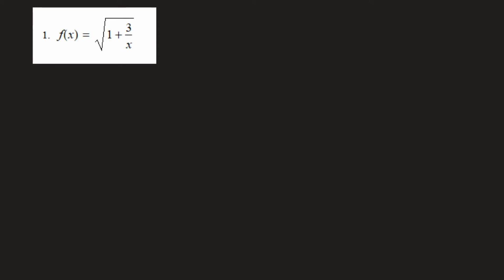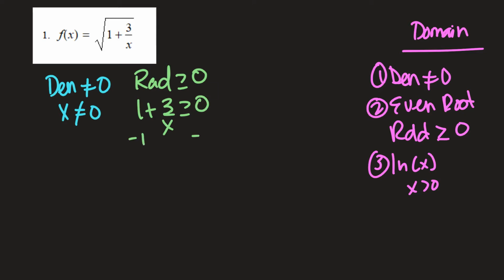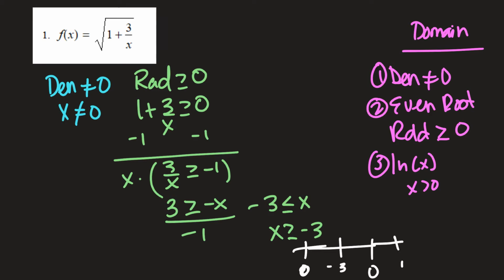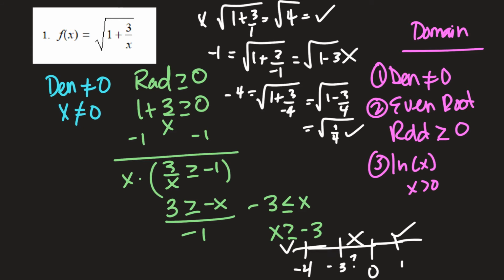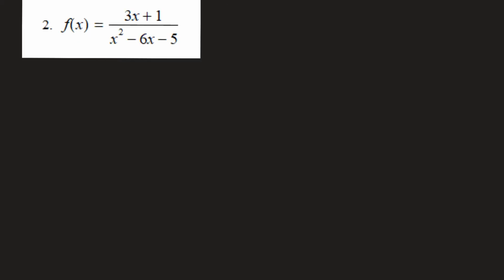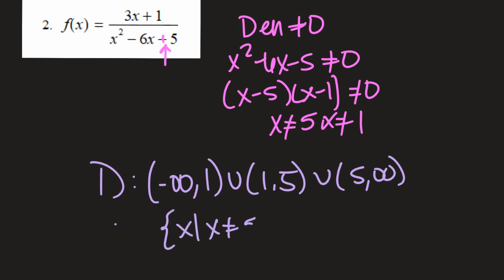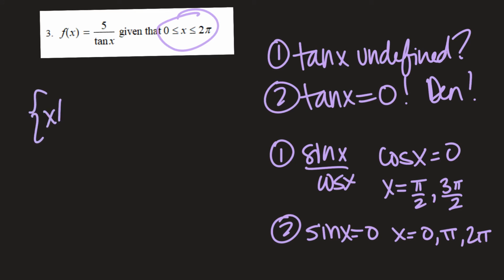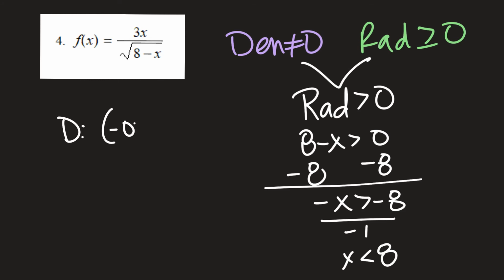Cal Quiz#1 Practice